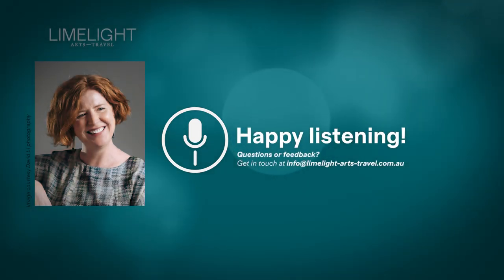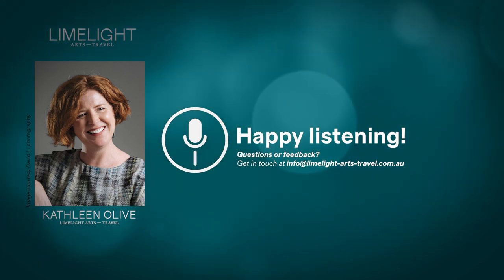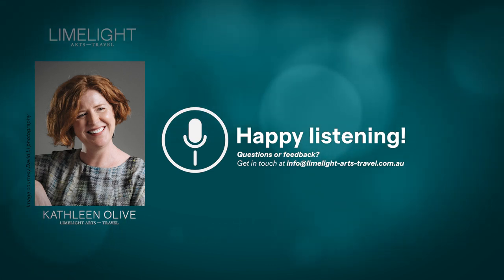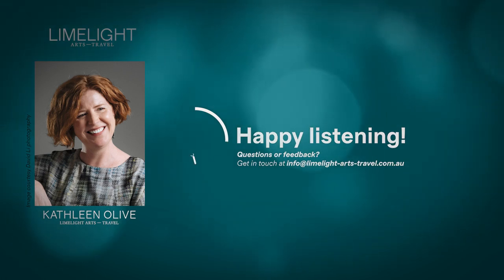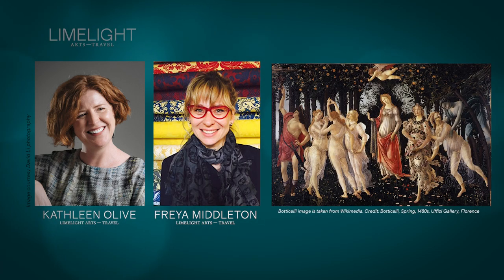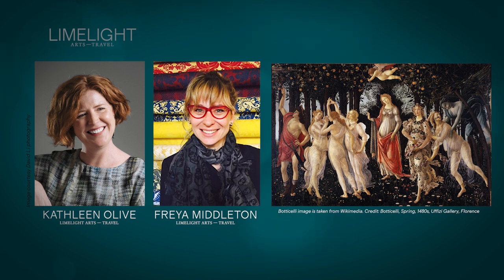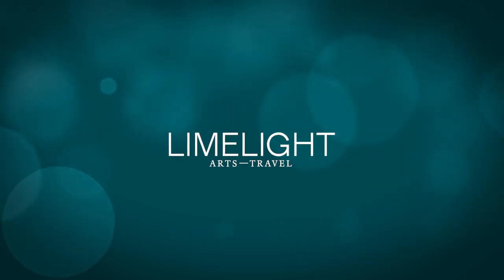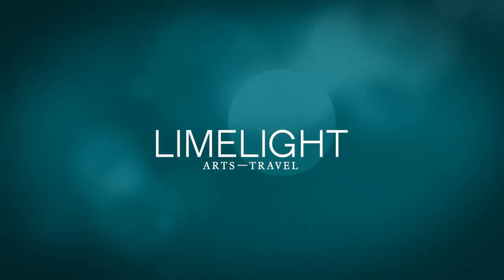A Closer Look: Episode 19 - Botticelli's Spring, with Freya Middleton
What makes us look twice at certain works of historic art? Is it their iconic status over the centuries, the stories that they tell - or just the sheer beauty of their creation?

In this episode of A Closer Look, art historian and specialist guide Freya Middleton takes a deep dive into Botticelli's Spring, explaining the intellectual context of its creation, its various neo-Platonic meanings, and the artistry of Botticelli that we continue to admire today.

You can find an enlargement of the artwork on the Uffizi's